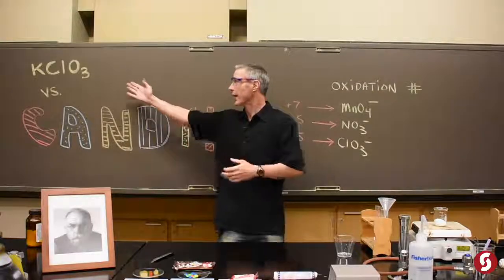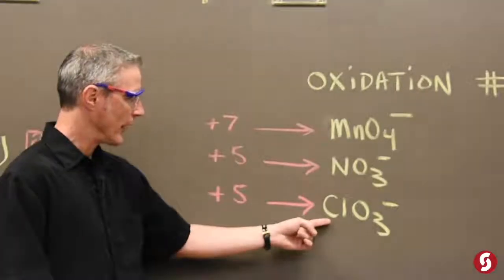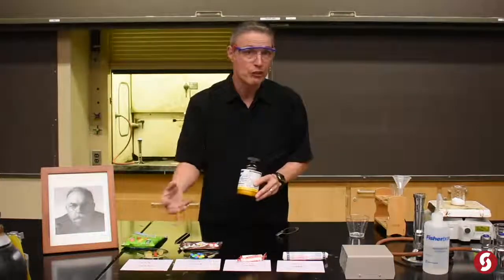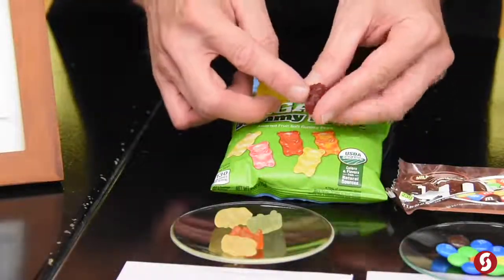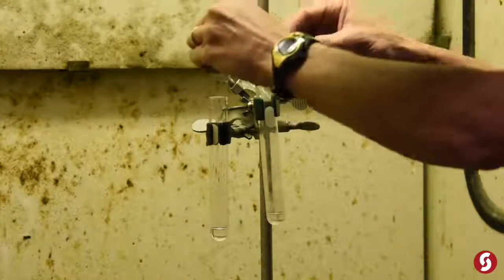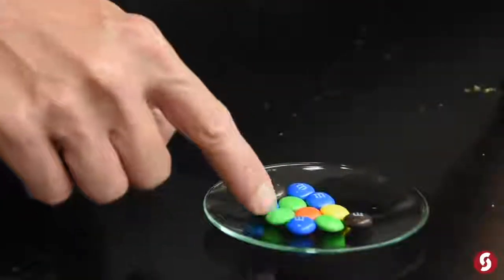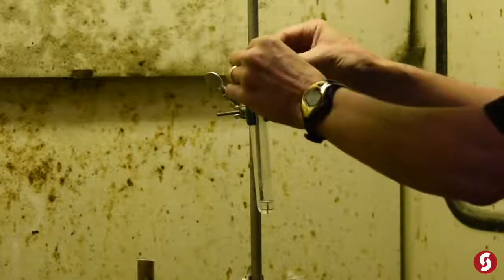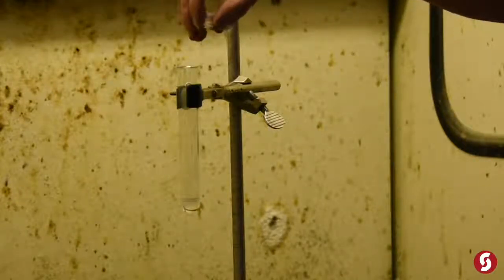Exploding Candy!! (Potassium Chlorate Vs. Candy)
In this episode, Science Mike will be testing the effects of molten Potassium Chlorate on different candies (Gummy Bears, M&Ms, Smarties, & Neccos). Which one of these is going to blow up?